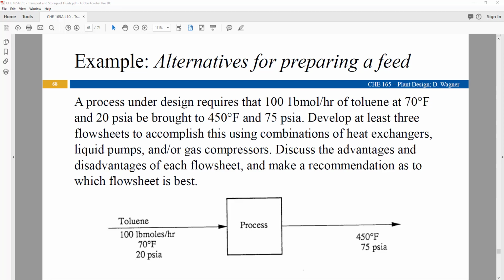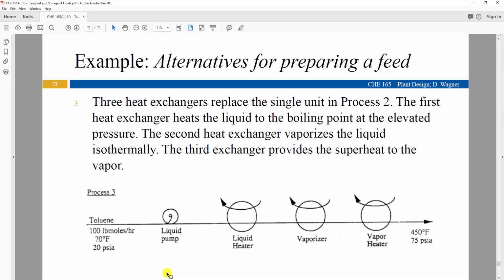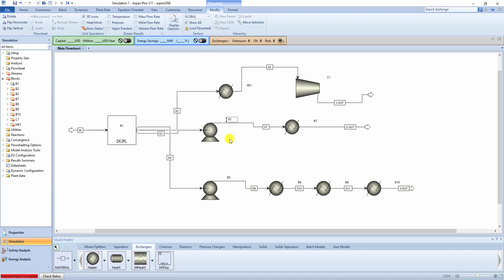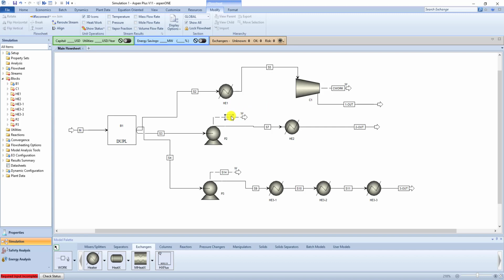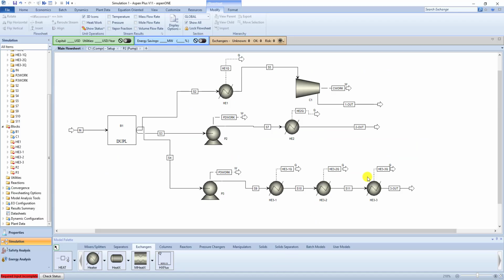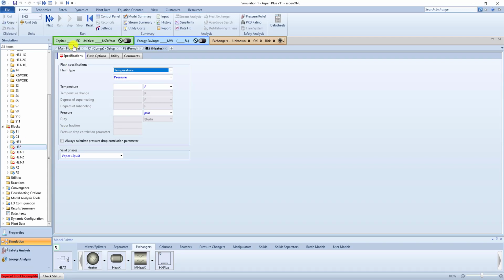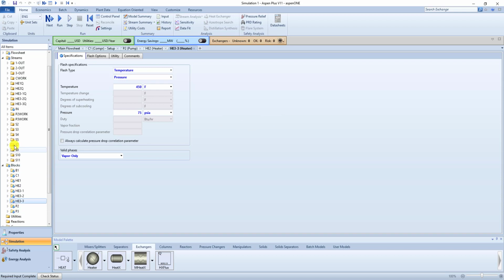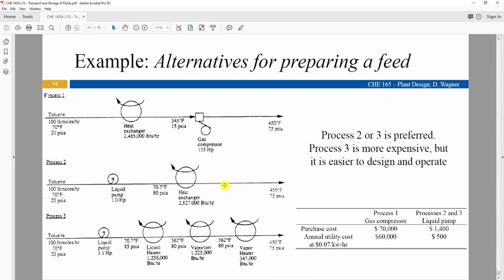Aspen Pump and Compressor Example Pt 1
0:00 - Problem statement
01:20 - Setting up the problem in Aspen Plus
07:30 - Stream and block specification
14:20 - Analysis of results